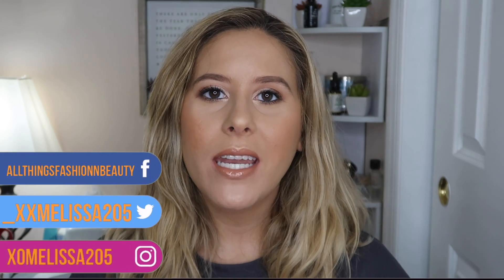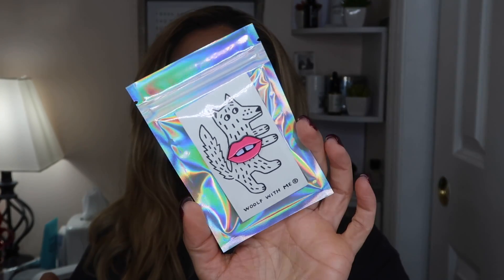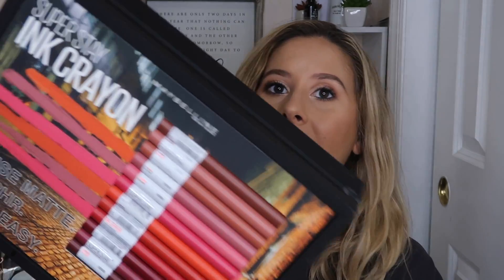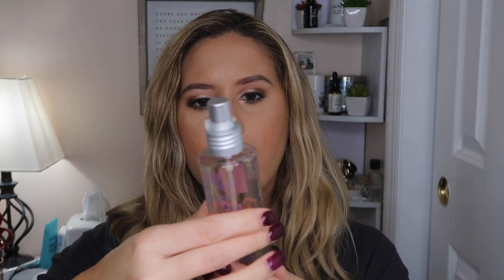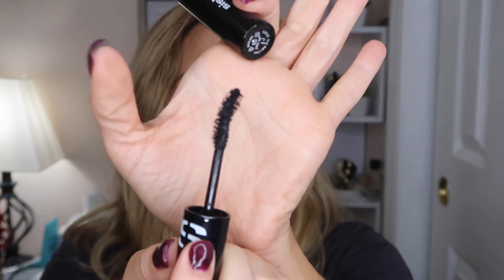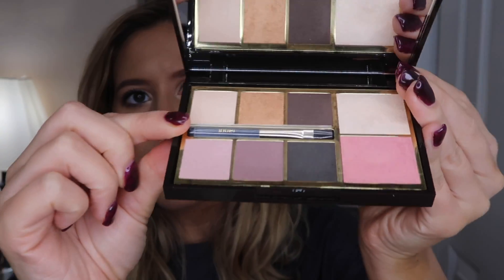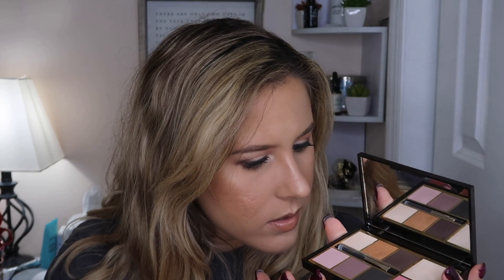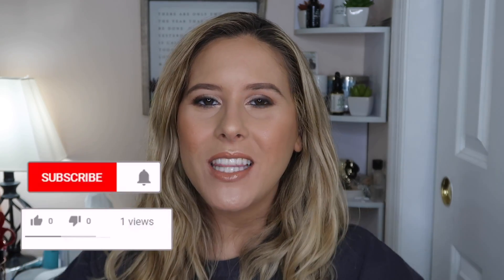JAMIE GREENBURG SWAG BAG NOVEMBER 2019 UNBOXING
Today I am showing you what is inside my Jamie Greenberg Swag Bag!